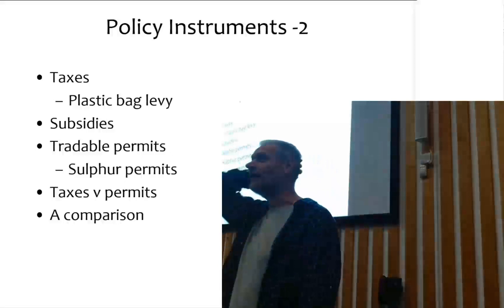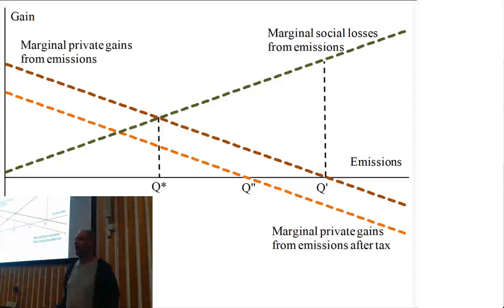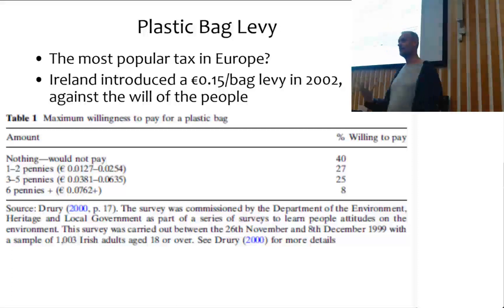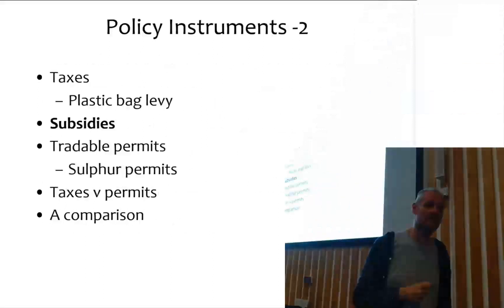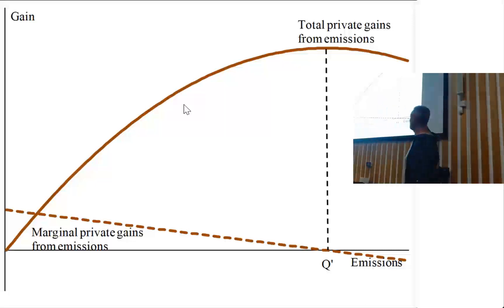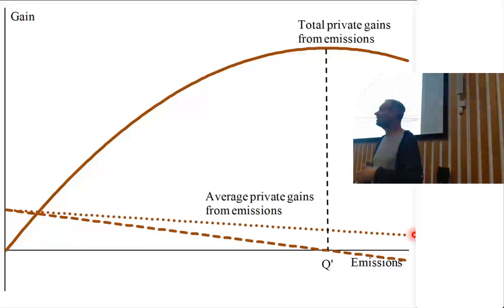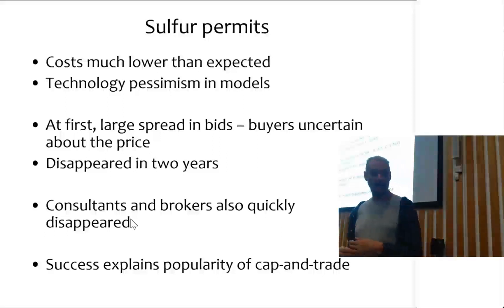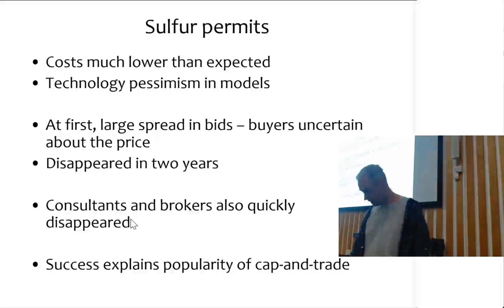Market instruments for environmental policy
Lecture to sophomore students of economics on taxes, subsidies, tradable permits, and market power.